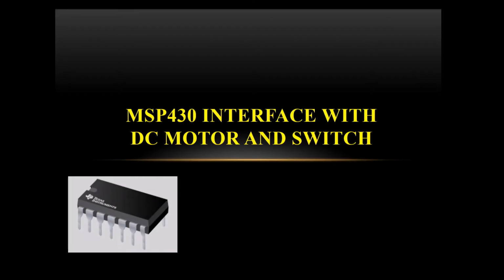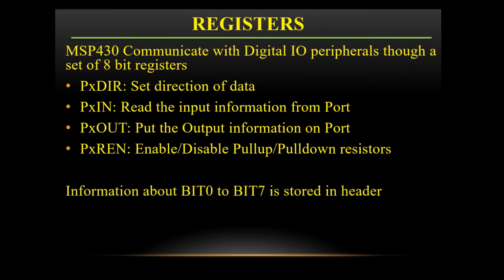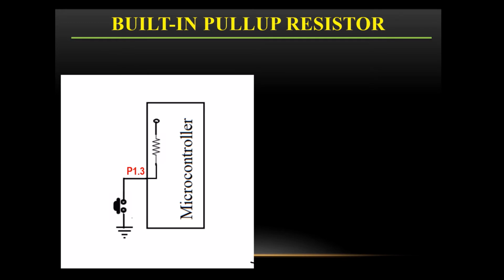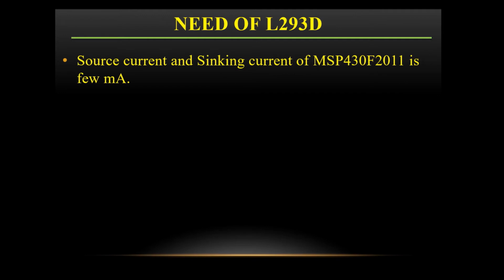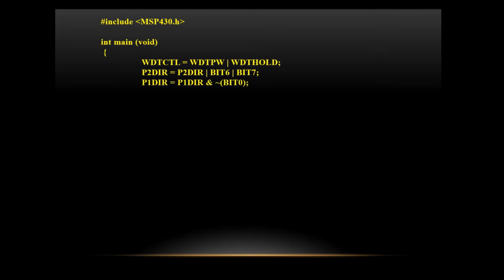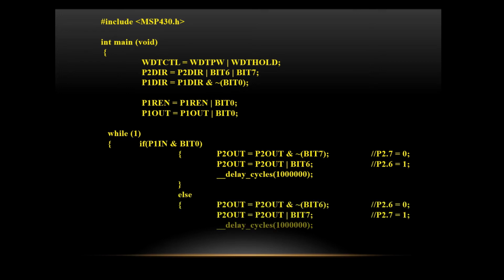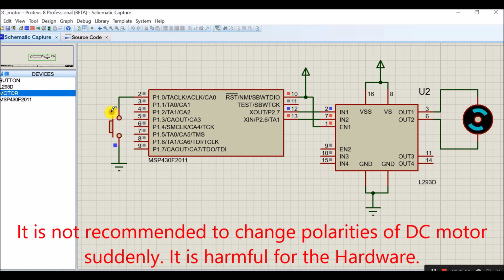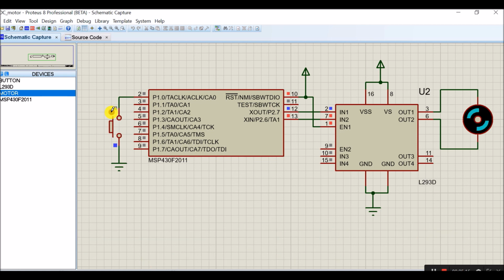MSP430 Programming and its simulation, DC motor and Micro-Push button interfacing with MSP430F2011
In this video, DC motor and Micro push button are interfaced with MSP430F2011. By using Micro push button, direction of DC motor is controlled. Here GCC for MSP430 compiler is used. Circuit is simulated using Proteus.